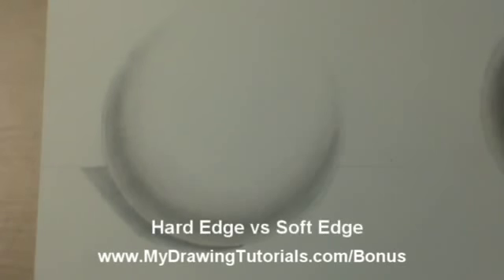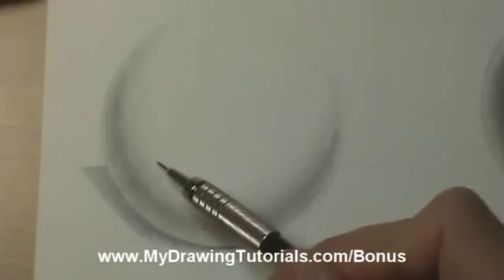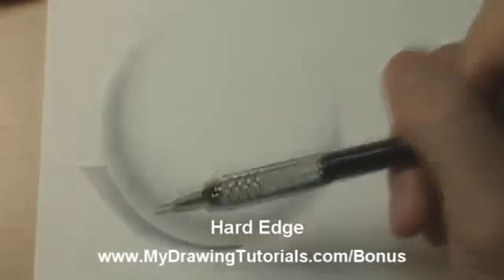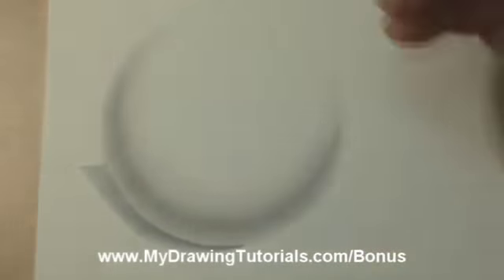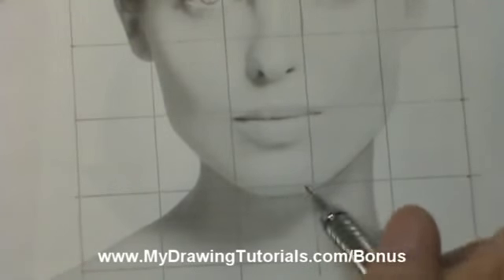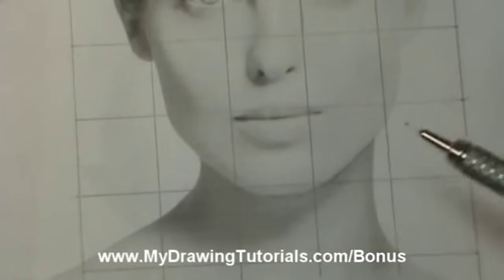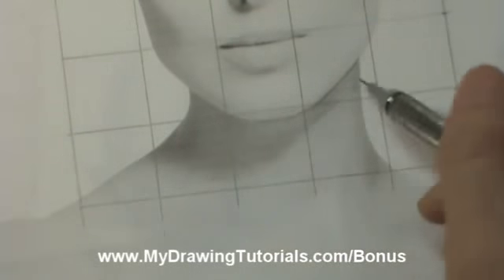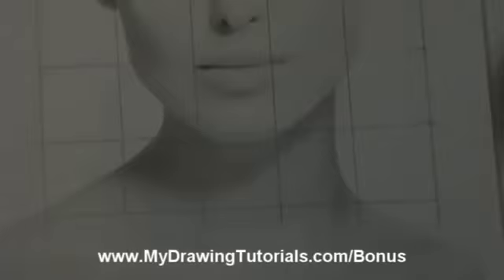Lớp dạy vẽ, luyện thi khối V H cấp tốc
Giảng viên TRẦN MINH 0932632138
Chuyên luyện thi đại học khối V- H tại TPHCM
Dạy vẽ thi kiến trúc, mỹ thuật
Dạy vẽ cấp tốc đầu tượng, chân dung, trang trí màu